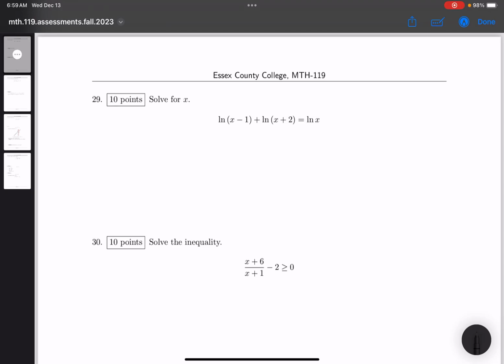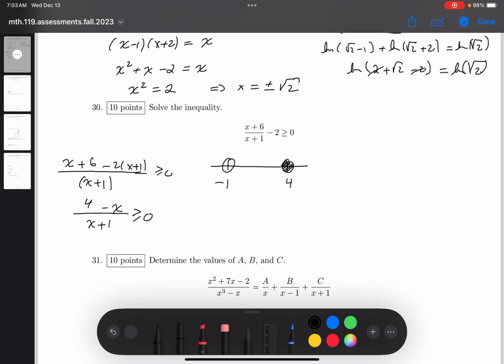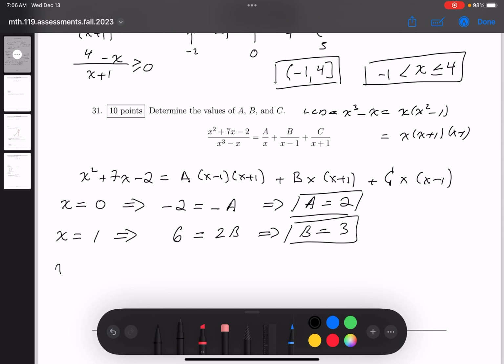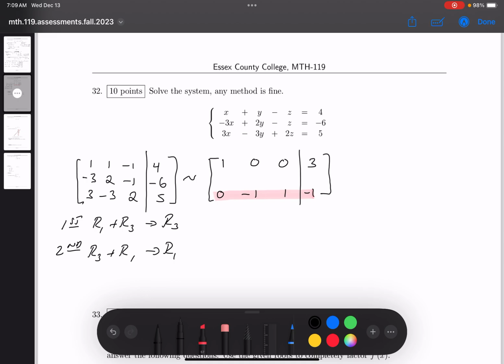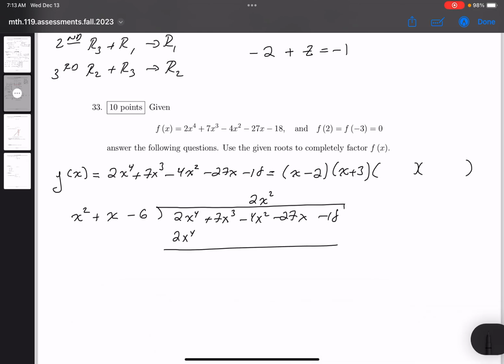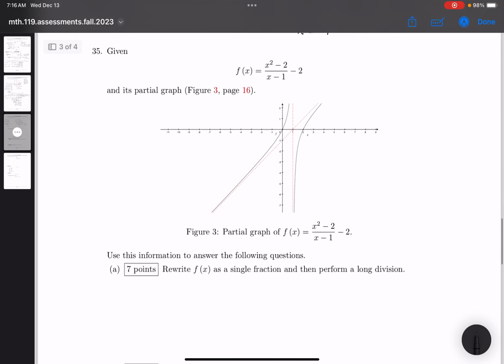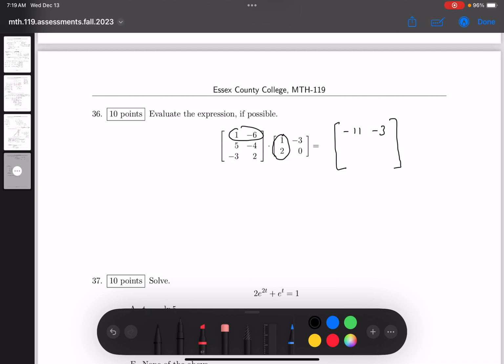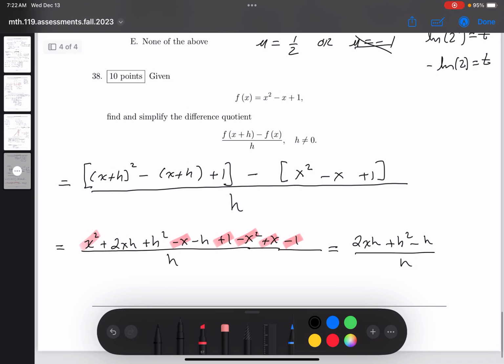mth 119 final